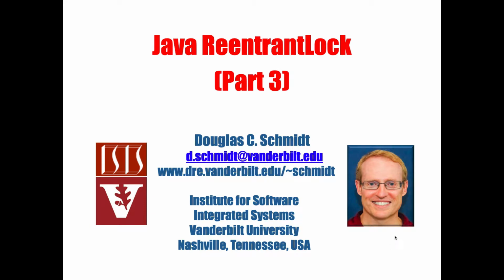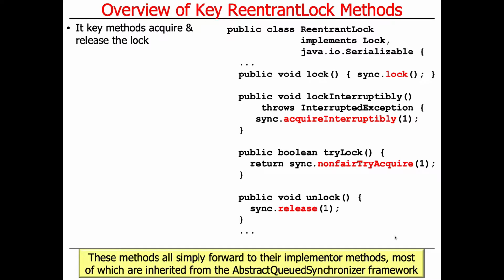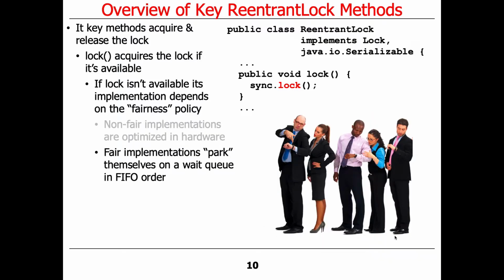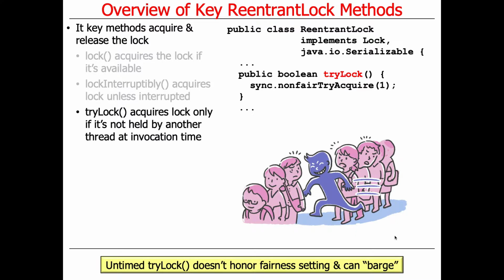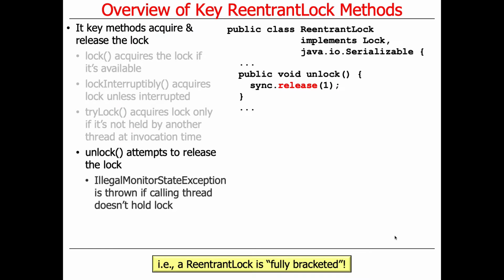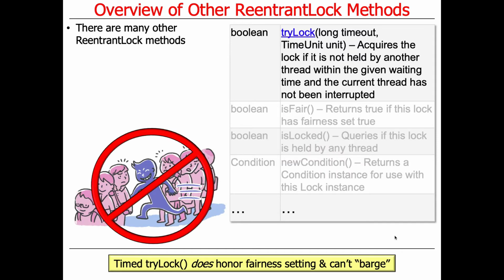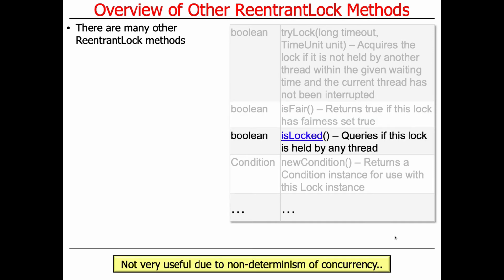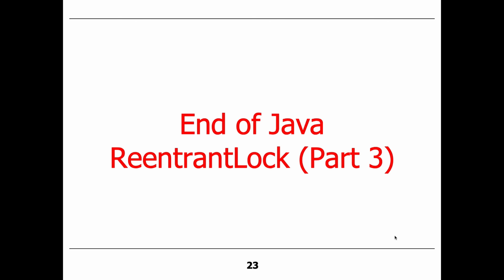Java ReentrantLock (Part 3)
This video examines key methods in the Java ReentrantLock class.